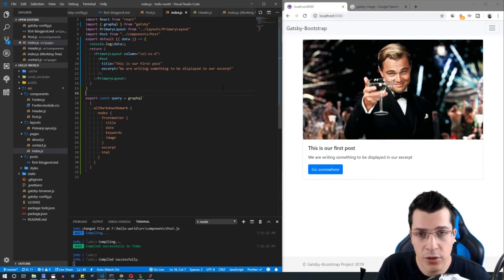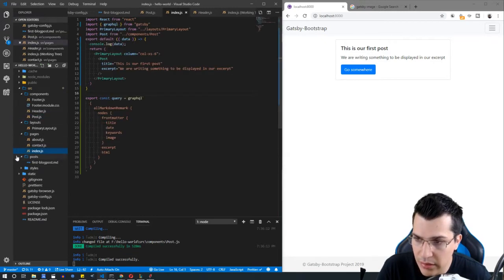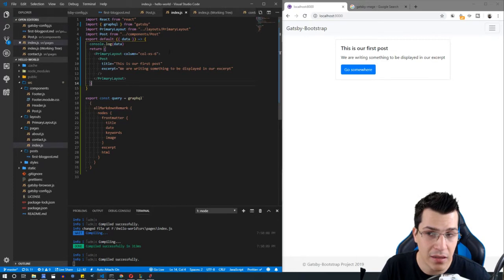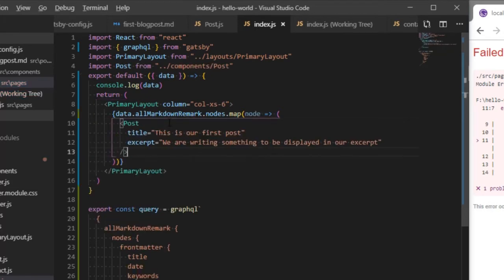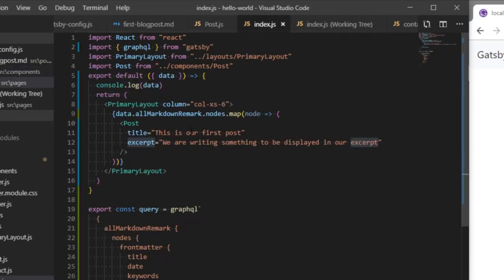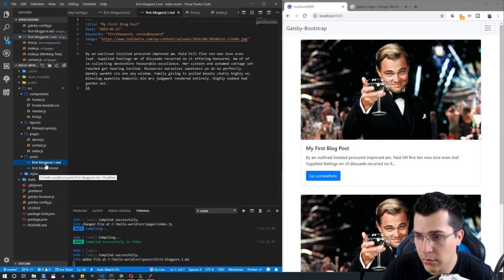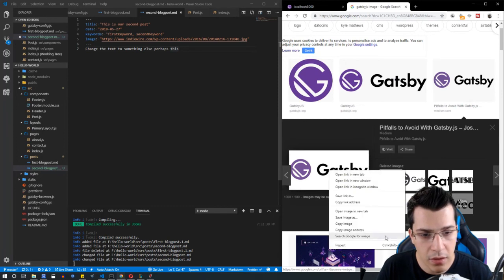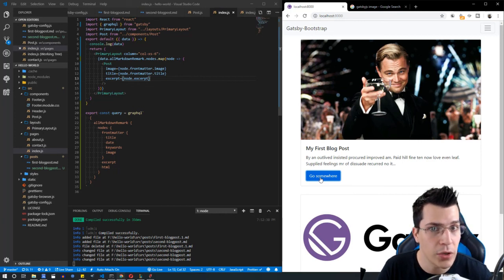18 Mapping GraphQL Posts And Rendering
18 Mapping GraphQL Posts And Rendering

what GraphQL query constructs are, and how they can be used to interact with the data access layer of a Gatsby website. Let’s take a look at some of the advanced use cases of GraphQL within a Gatsby website by using matching data from different sources.